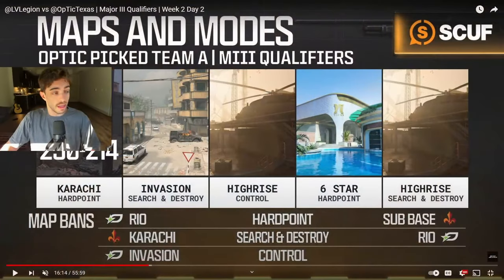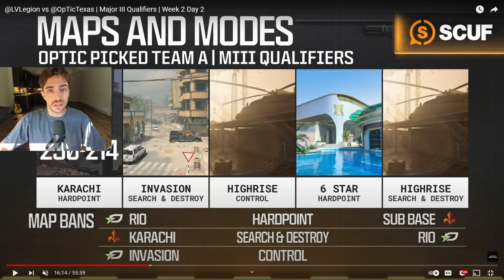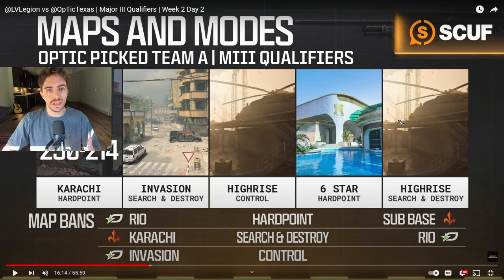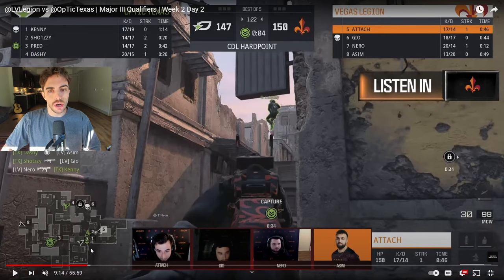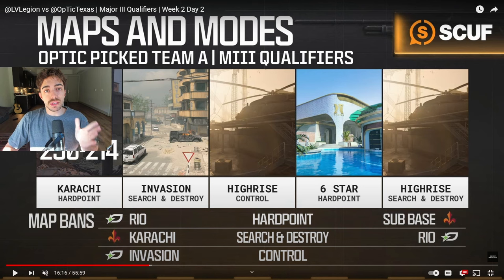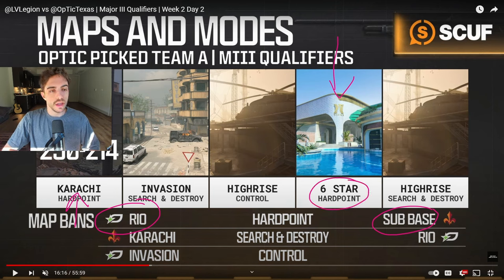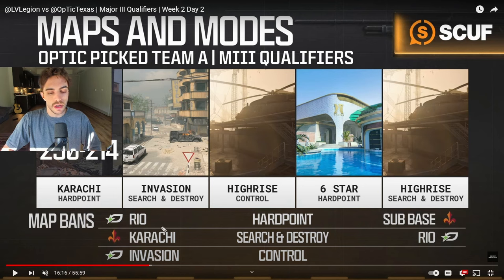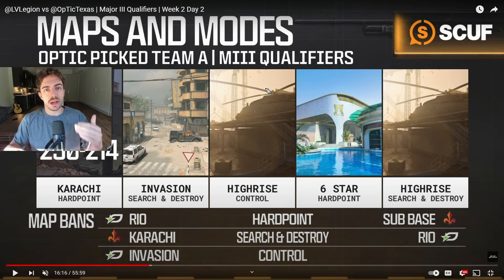HOW THE CDL VETO PROCESS WORKS!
Breaking down, step by step, the veto process that occurs before every CDL match